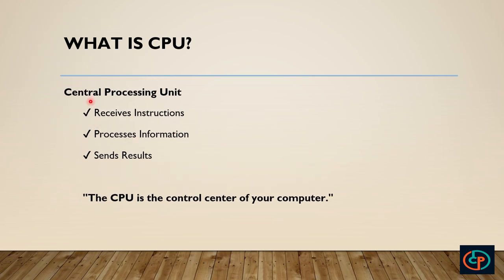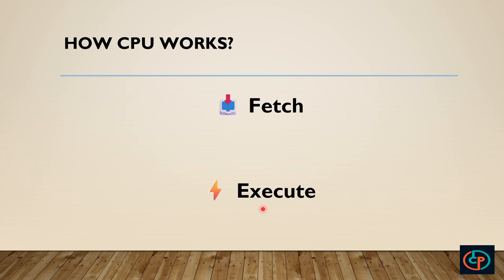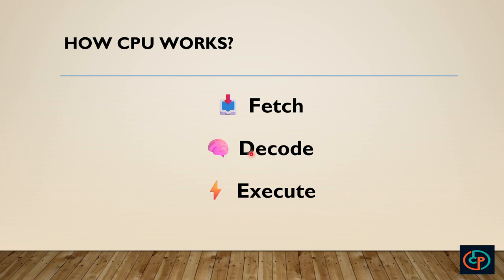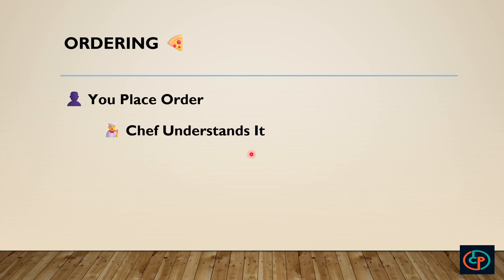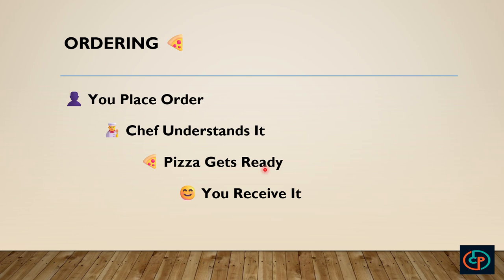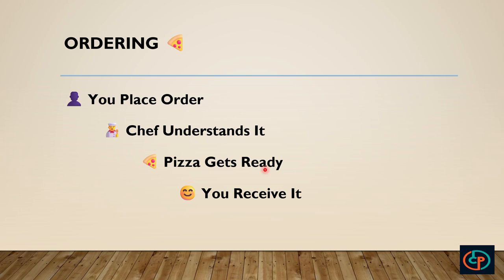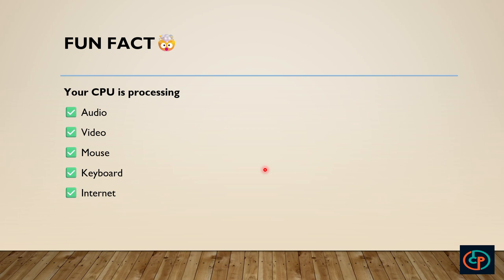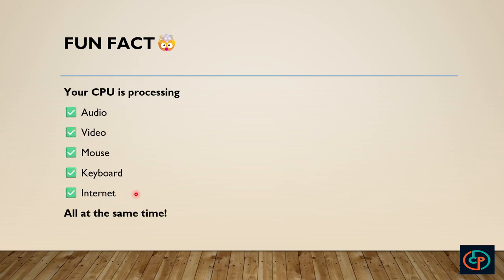CPU Explained | The Brain of Your Computer 🤯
What exactly is a CPU, and why is it called the Brain of the Computer?

Every click, every game, every app you open is processed by one tiny but incredibly powerful component—the CPU (Central Processing Unit).

In this beginner-friendly video, you'll learn what a CPU is, how it works, and why it's the most important part of a computer using simple explanations and real-life examples.

💬 Question for You:
What's the first thing you do when you turn on your computer? 👇

📌 Next Video: RAM Explained